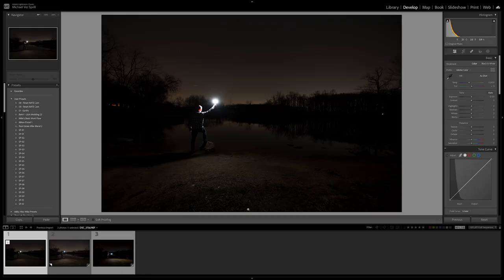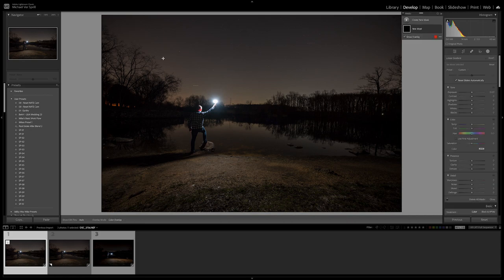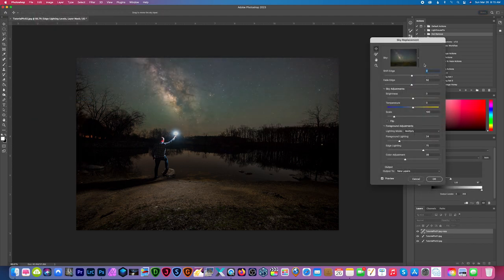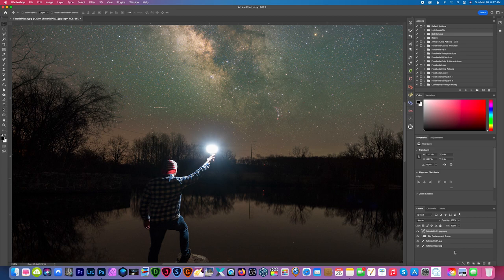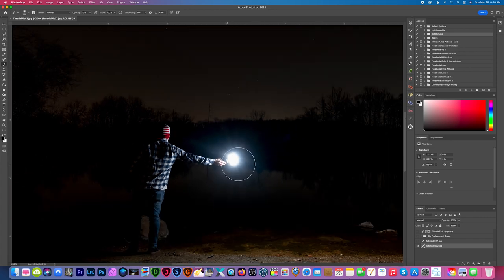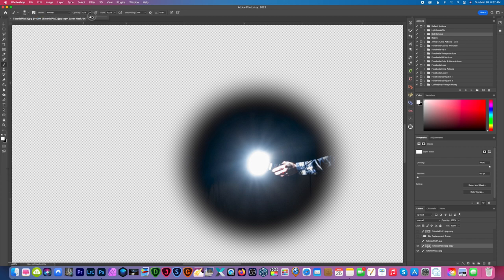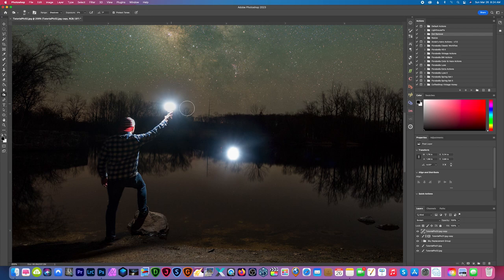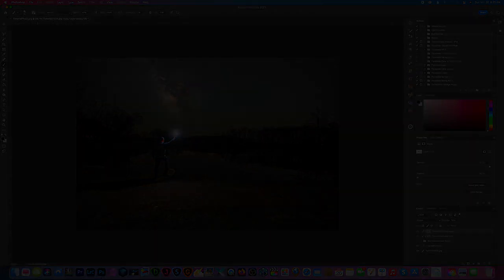Milky Way Selfie with a Tracked Sky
Lenses I use or recommend:
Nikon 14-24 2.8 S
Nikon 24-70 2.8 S